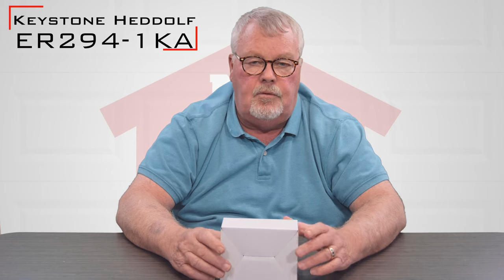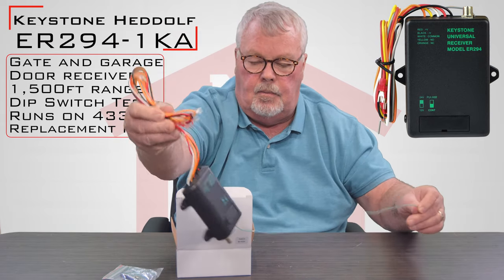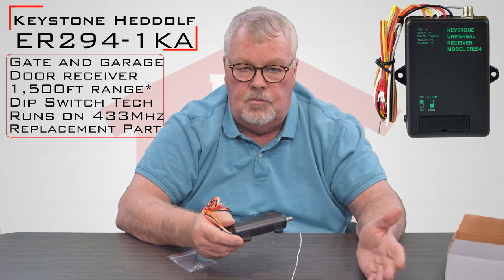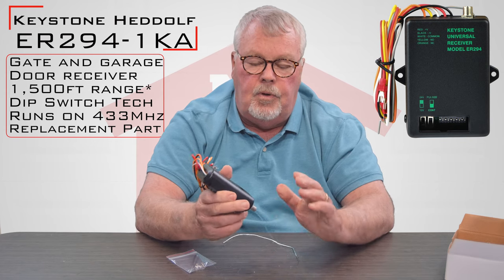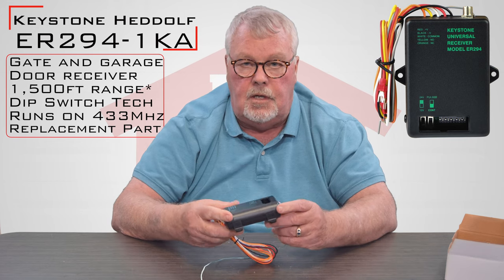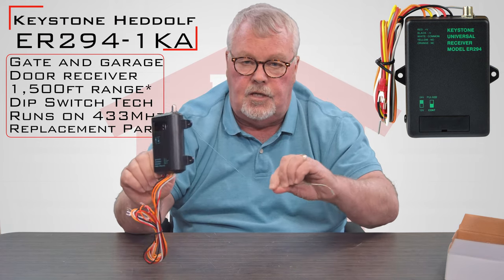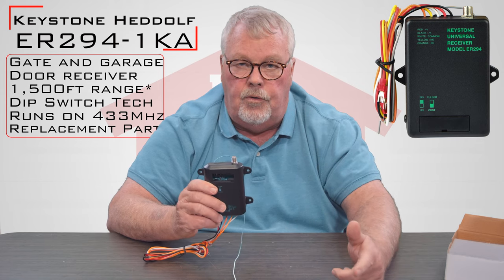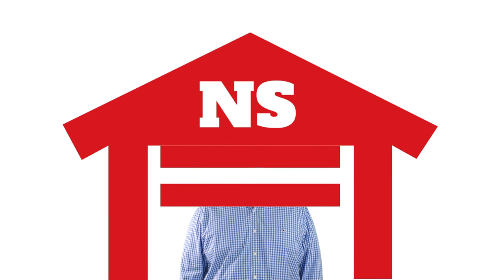Heddolf ER294-1KA Long Range Gate and Garage Door Receiver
Make sure you can access a garage or storage space from anywhere with the Heddolf ER294-1KA long-range garage door receiver. This unique product can function at a range of up to 1,500 feet, making it a great choice for specific industrial or farm uses. You can install this 433 MHz Keystone universal receiver model for a range of applications. Regardless of location, this receiver will be sure to work when you're within a radius of 1,500 feet from the receiver.

The Heddolf ER294-1KA long-range garage door receiver is a great product for many homeowners and business owners. However, a long-range receiver is not required for certain applications. To learn more about whether you need the Heddolf ER294-1KA one-button receiver, check out our "Comments/Questions" app below.
One-button design
433 MHz
1,500-foot range

NorthShoreCommercialDoor.com Production